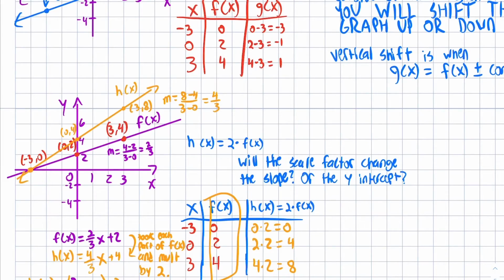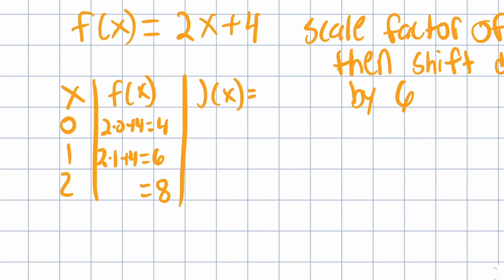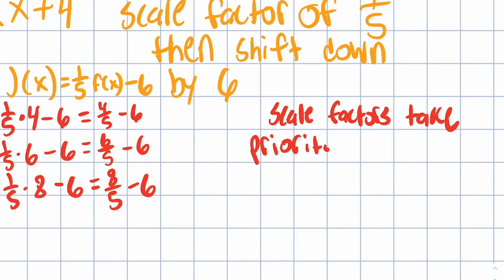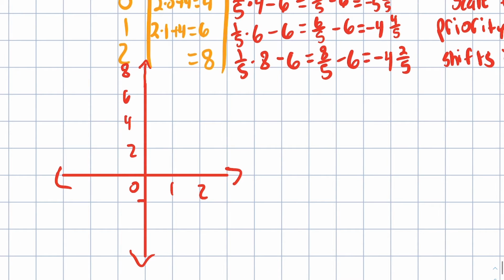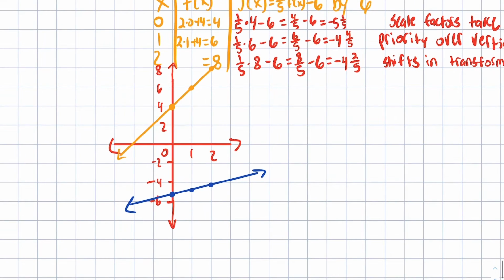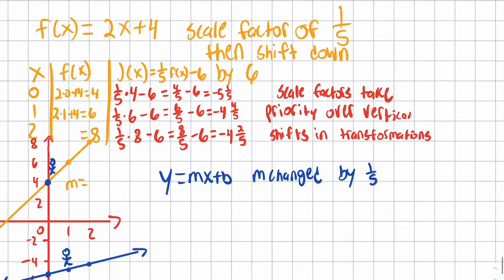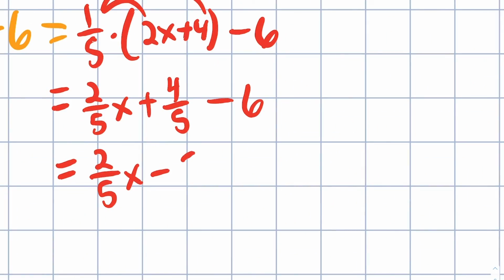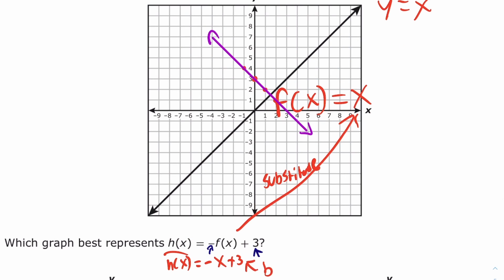Linear Function Transformation - Scale Factor and Vertical Shift